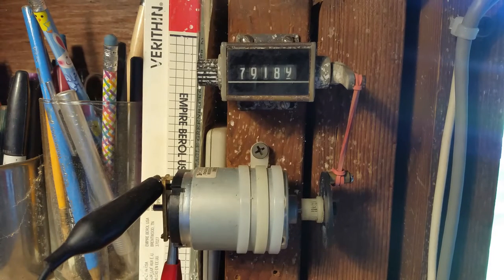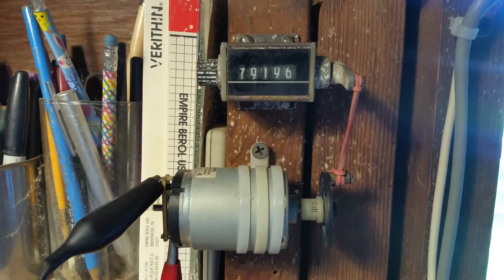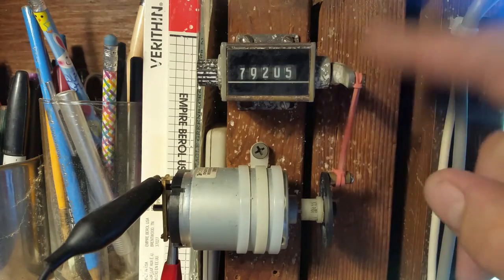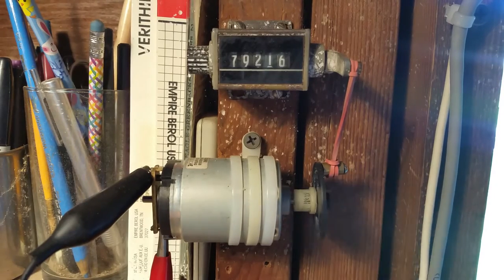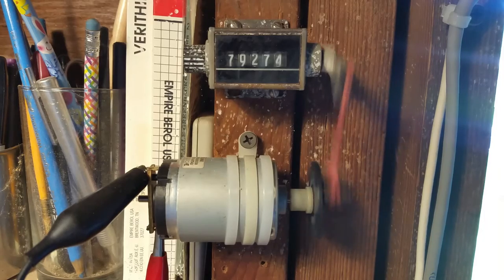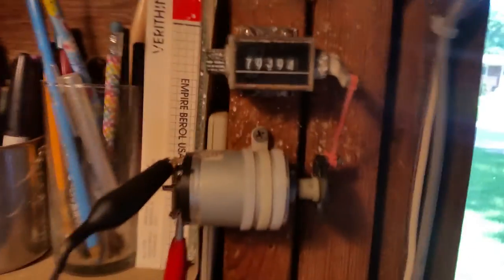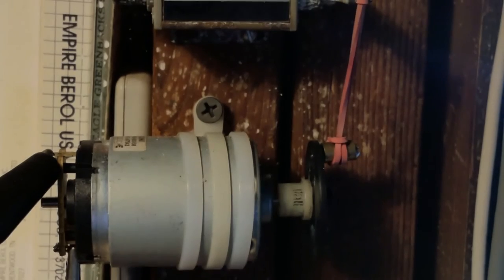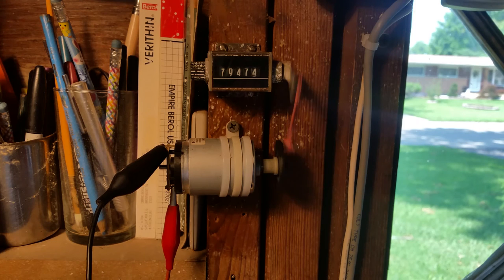Pointless mechanical contraption counter (short video)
Built with a dc motor form an old HP printer and a reused mechanical counter form scrapped 80/20 aluminium that used to make urinal pucks.